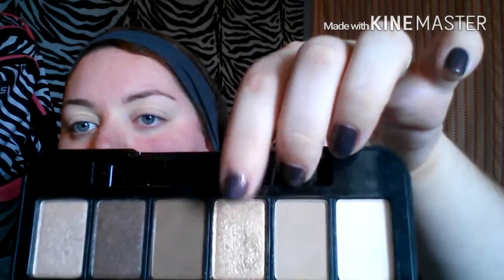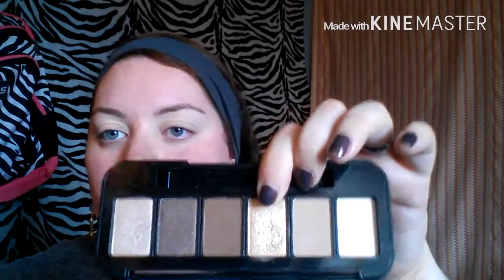Fall makeup look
Hope u love this fall eye look. I used the may contain nudity pallet by buxum.
Let me no if you want more fall looks😃

Instagram.com/mrs.shelby.hernandez
Twitter.com/flueplayer2009
Snap chat: shernandez2012